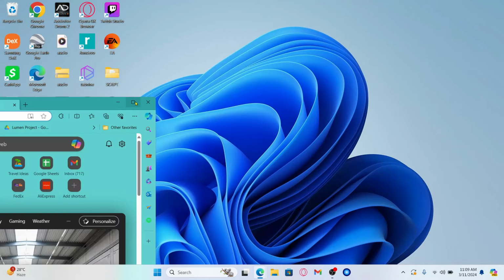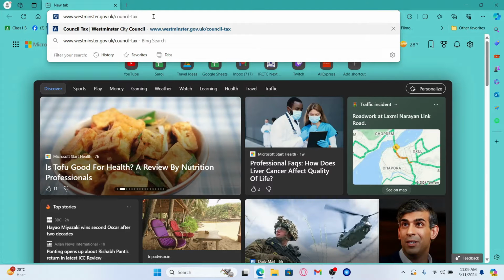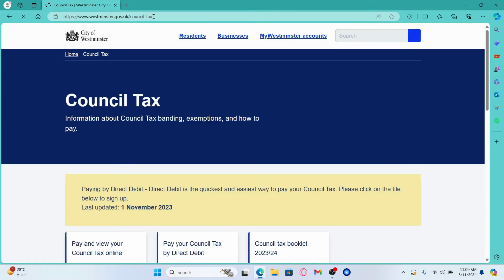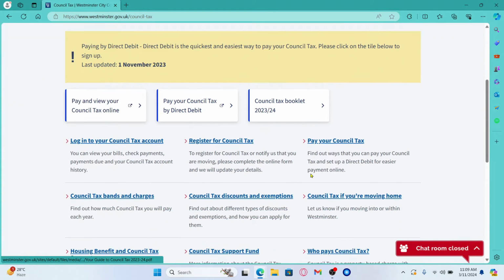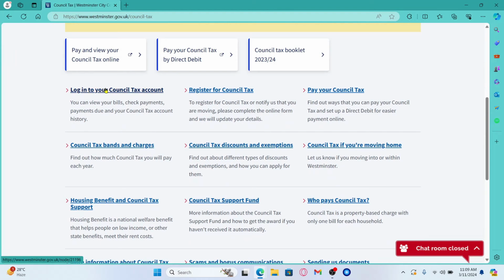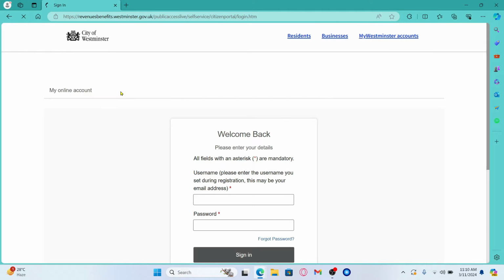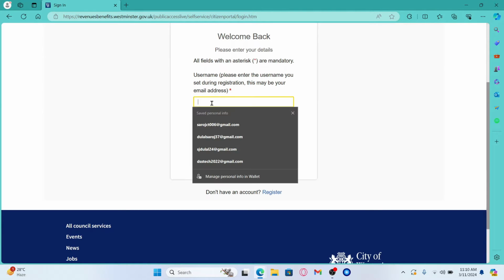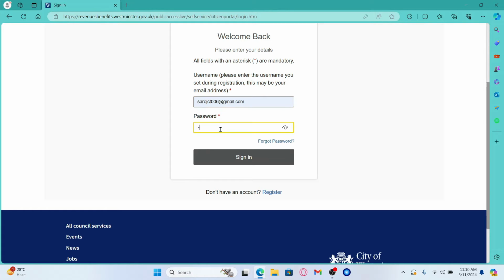How to Login Westminster Council Tax Account? Sign in to Westminster Council Tax Account on PC 2024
Welcome to our step-by-step tutorial on logging into your Westminster Council Tax account! Managing your council tax has never been easier, and we're here to guide you through the seamless login process. Whether you're a new resident or just need a refresher, our comprehensive tutorial ensures you'll navigate the Westminster Council Tax portal with confidence.